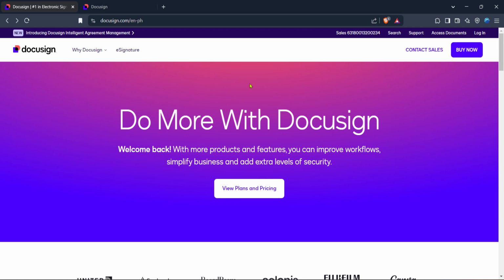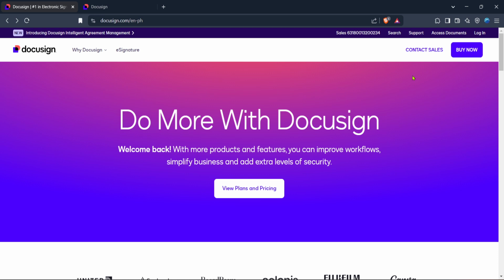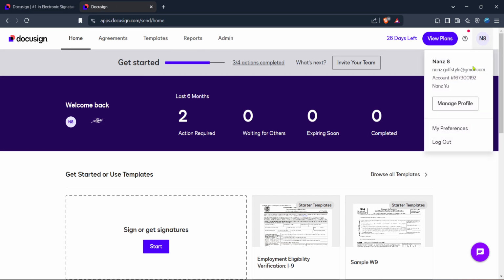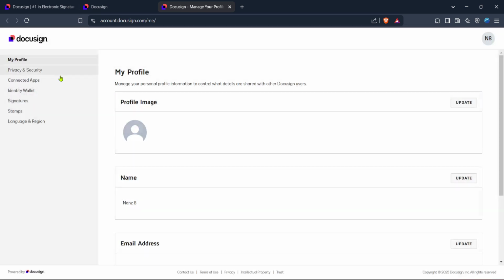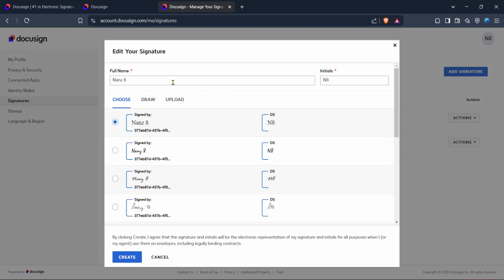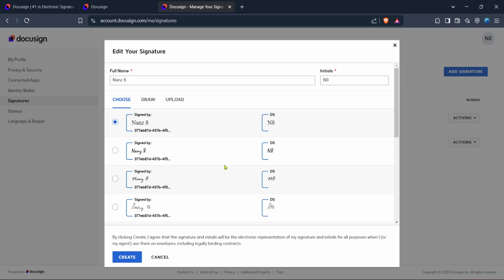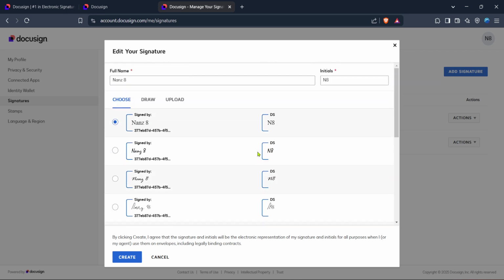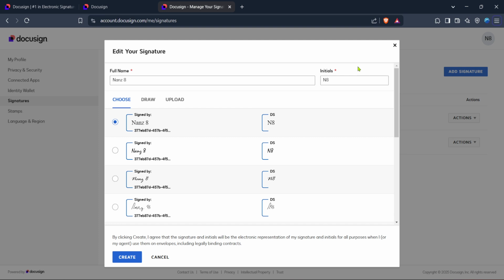How to Change Update Docusign Signature (Full 2025 Guide)